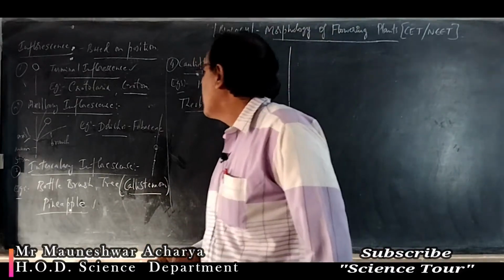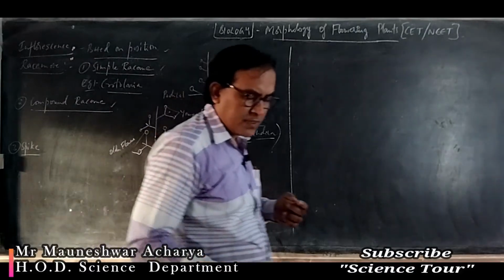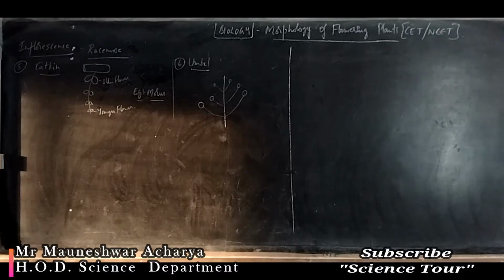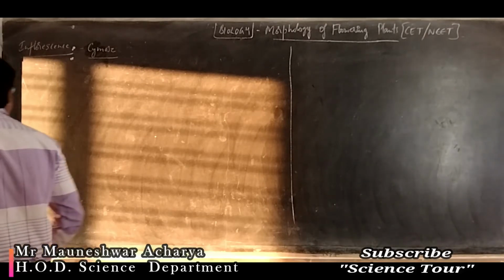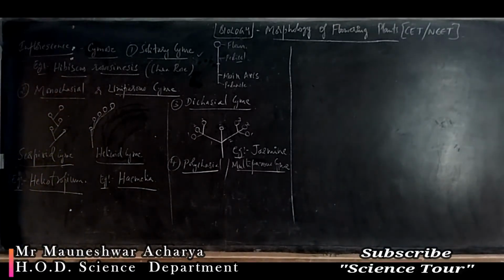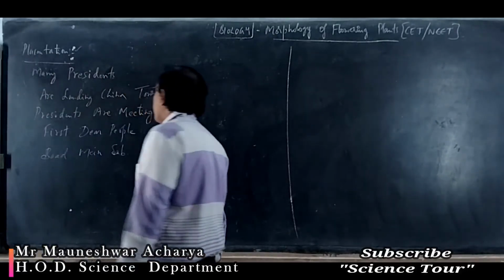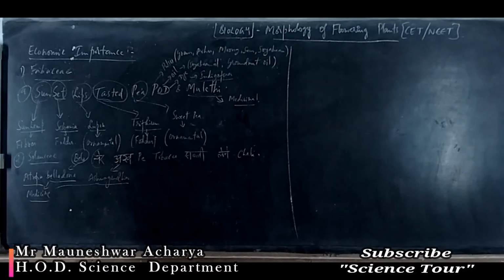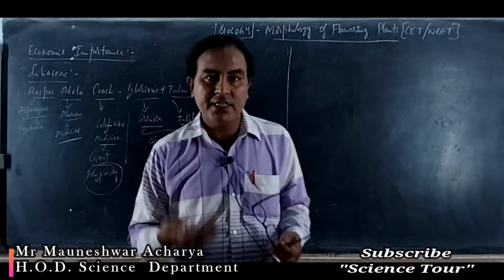NEET CET Coaching 2021| Morphology of Flowering Plants (Part 3) | Biology NEET CET Coaching 2021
COMMERCE: CEBA/HEBA/EBAS

SCIENCE:  PCMB/PCMC/PCMS